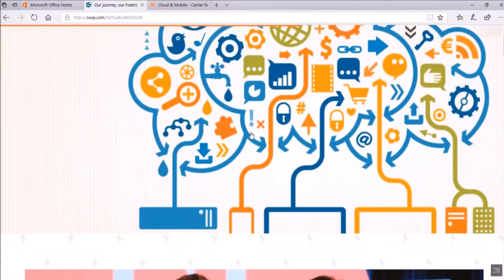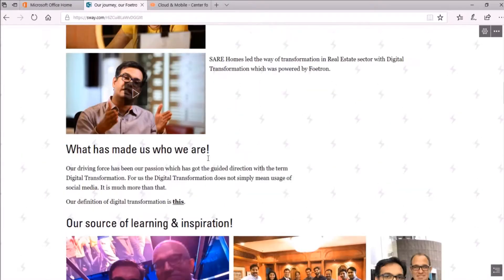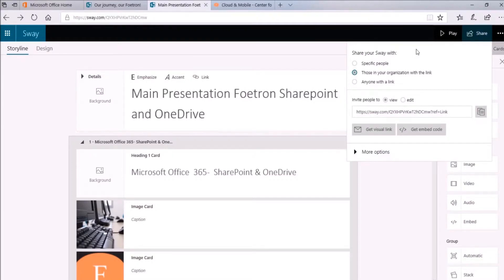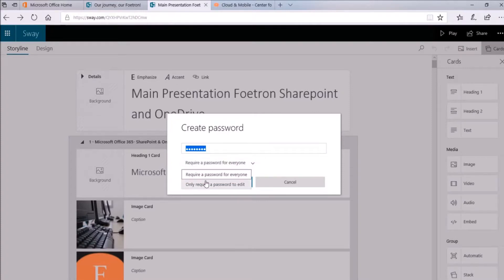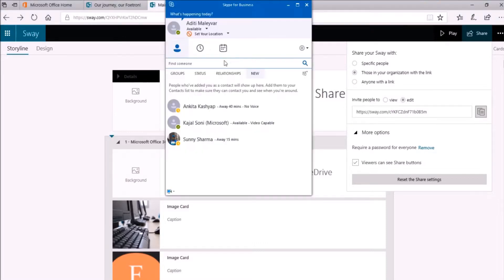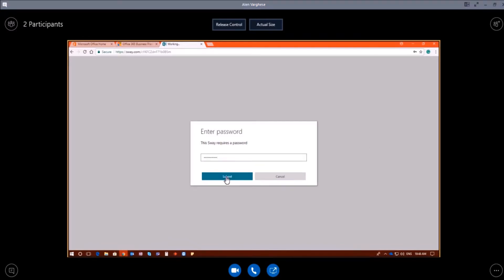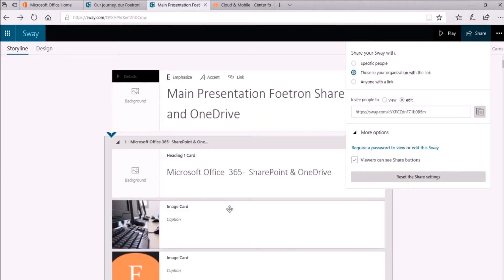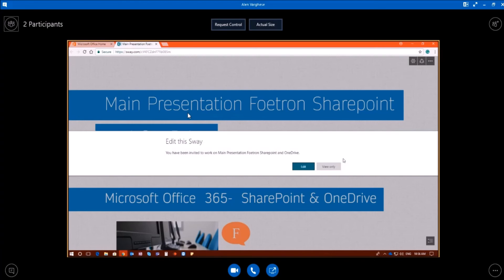How to add or remove passwords in your sway presentation?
PowerPoint presentations are now looking dull and boring to you? Or you want to represent your ideas in more interactive way? Start using the new tool introduced by Microsoft names as Sway. It helps you to deliver your ideas in the form of interactive stories which can be shared with family, friends or colleagues. Protect your Sway stories with password to save them from getting tampered.